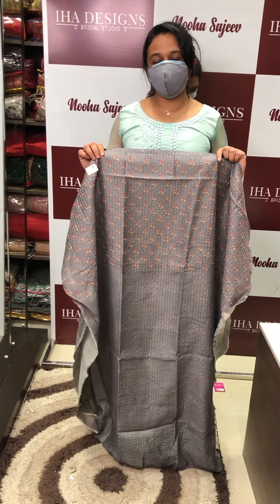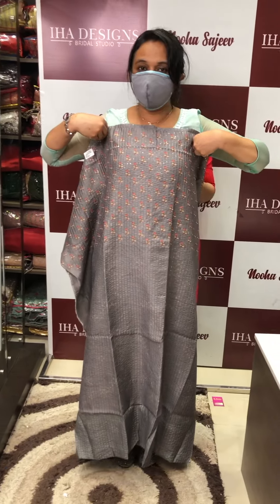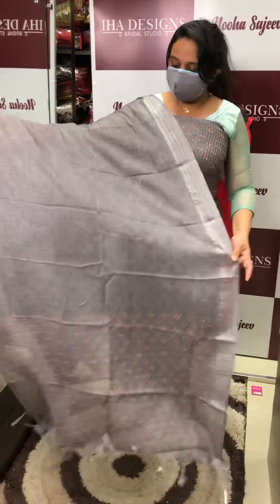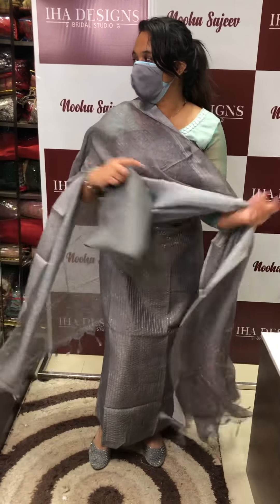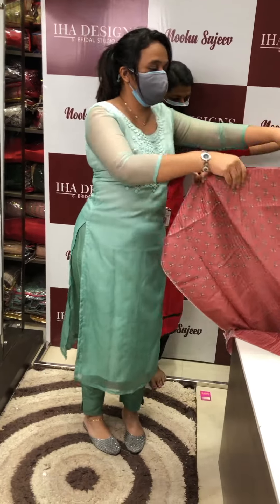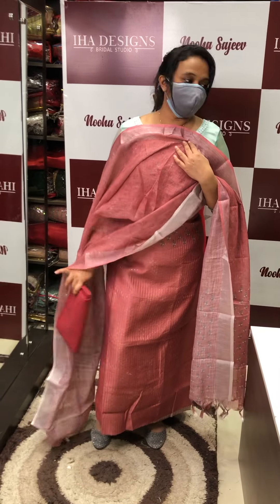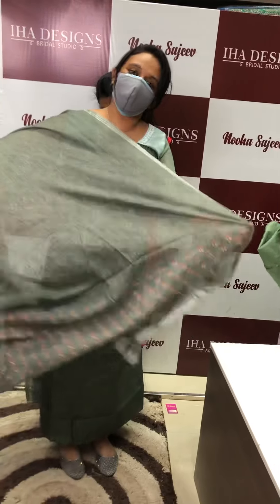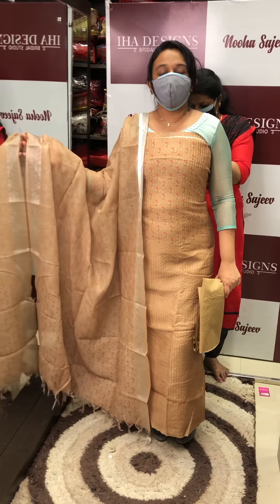Budget buy unstitched salwar suits collections